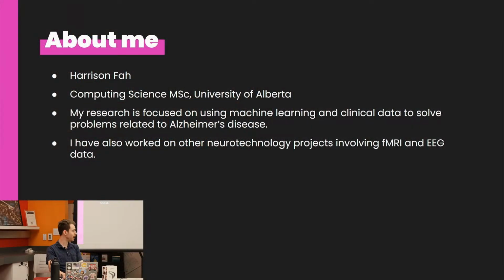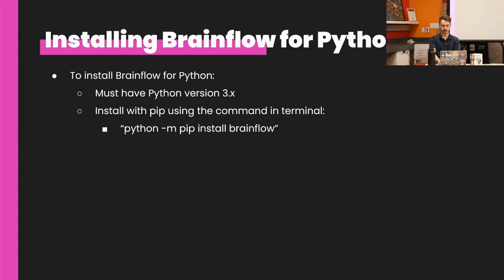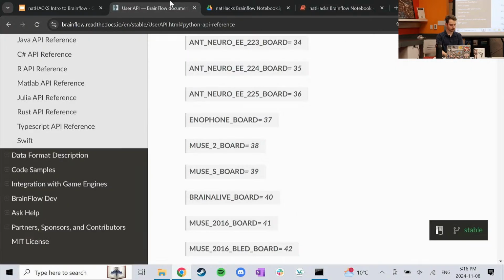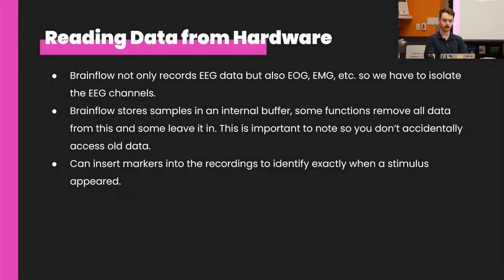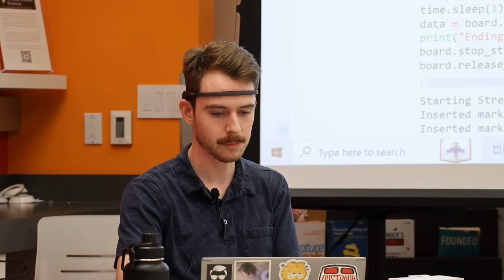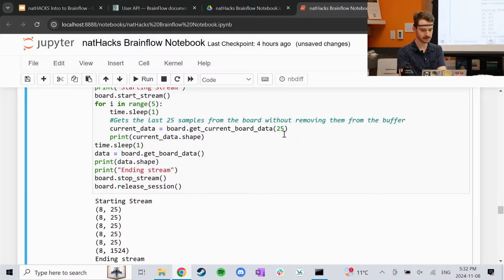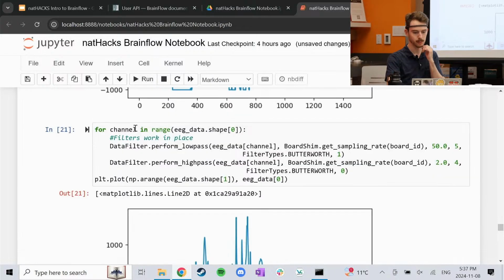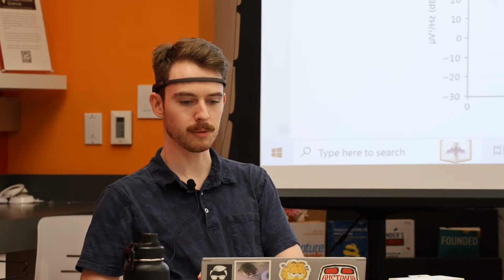BrainFlow for OpenBCI | natHACKS 2024 Workshops